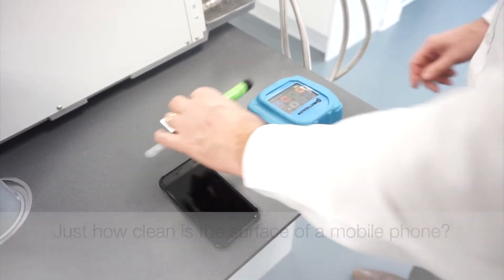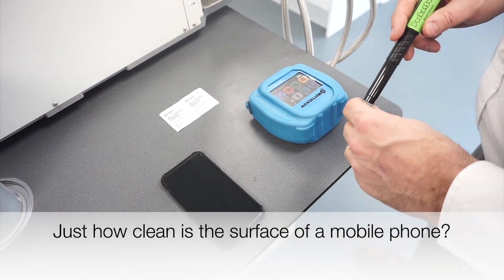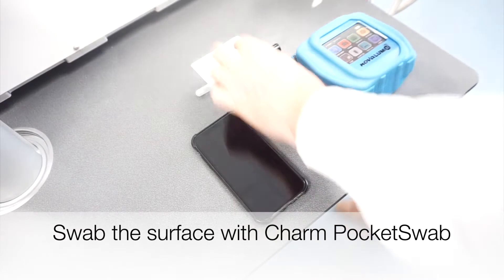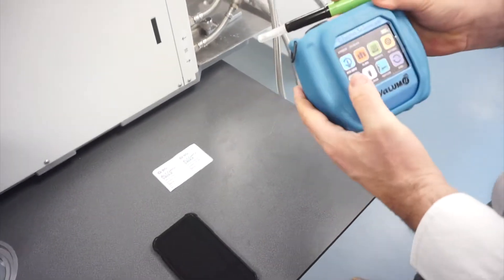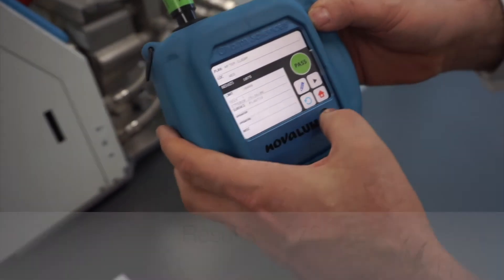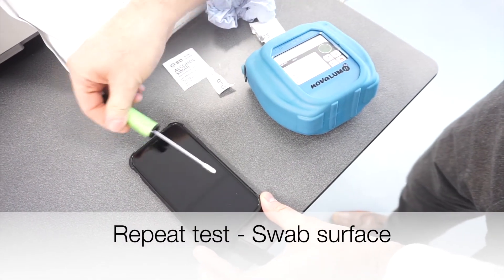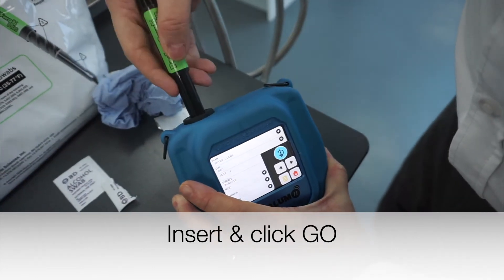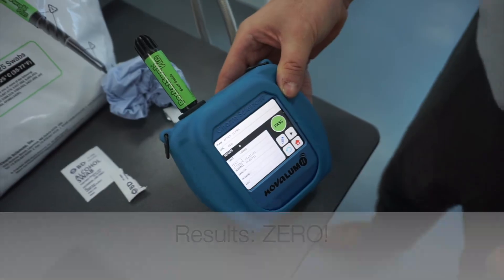How clean is clean? Verify cleaning practices with Charm PocketSwab Plus!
Improve your cleaning procedures with this simple cleaning verification system.